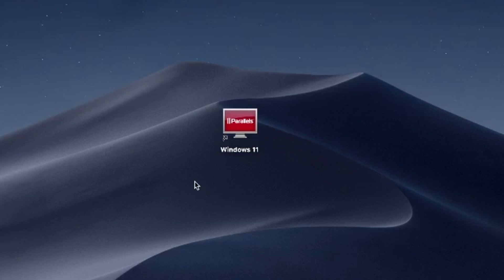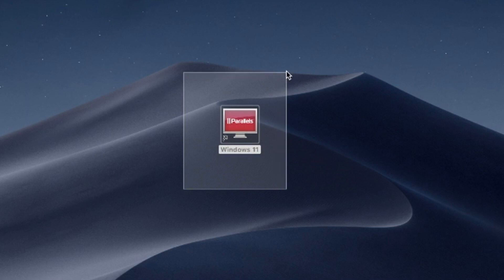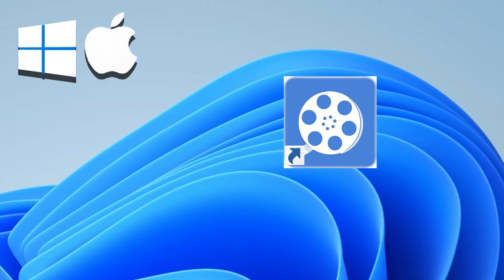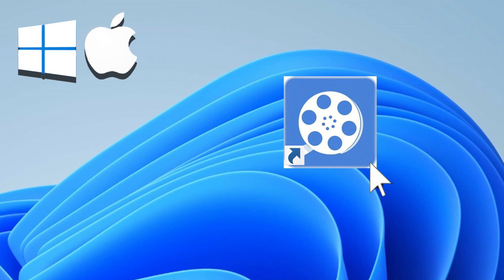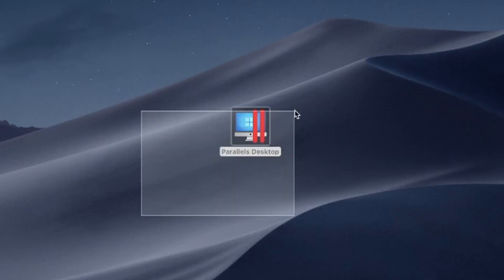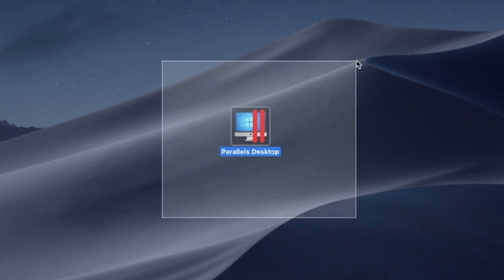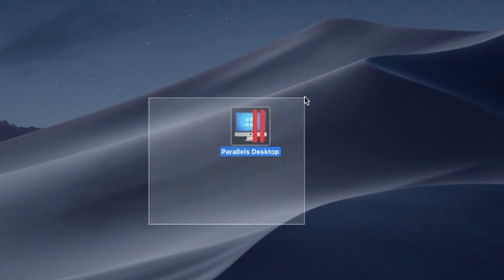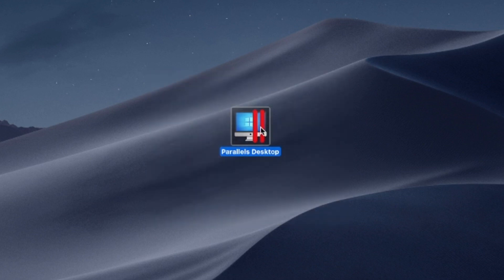How to Install GiliSoft Video Editor App Windows Version on MacBook (Mac OS) Intel/M1,M2